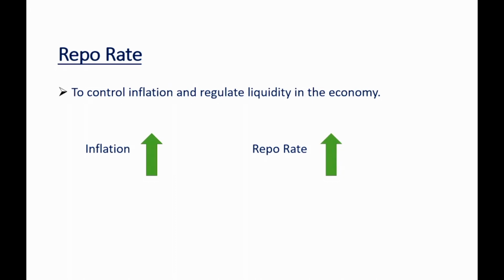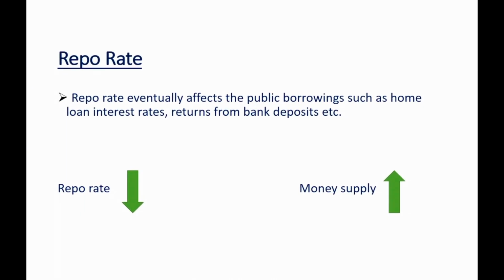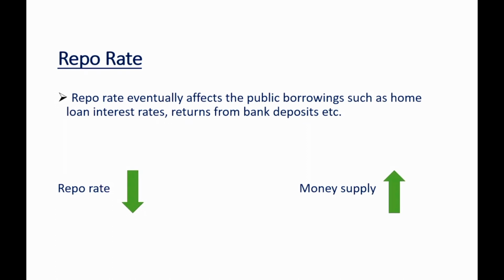What is Repo Rate ?